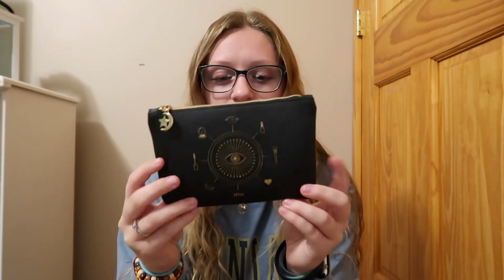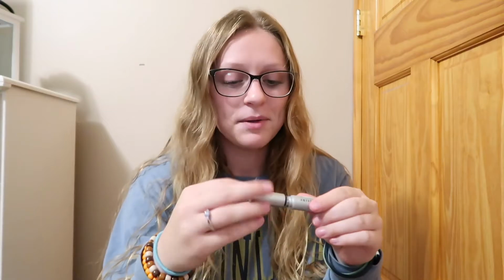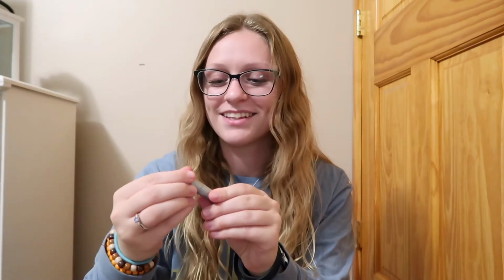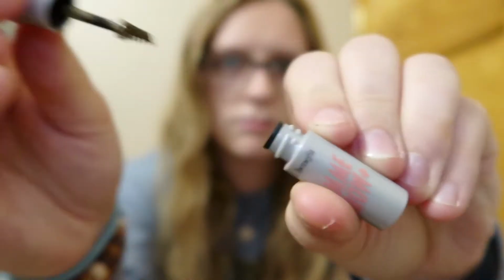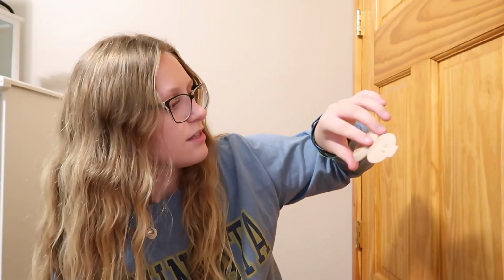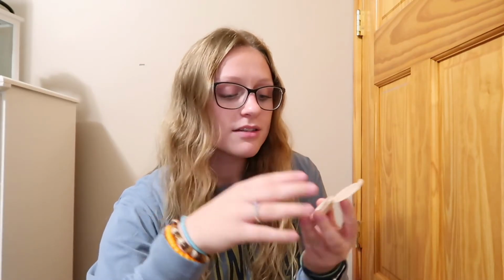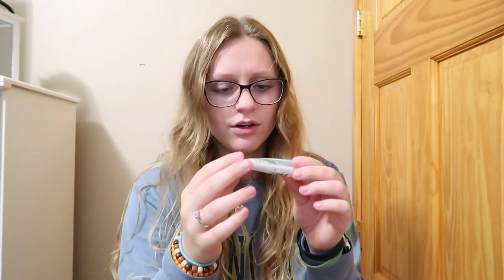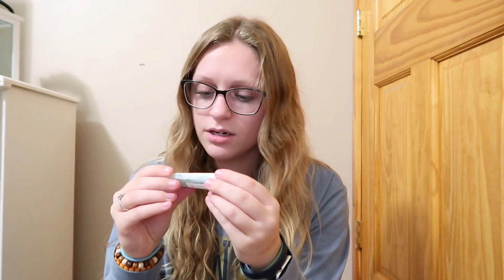October ipsy glam bag 2020!!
in this video, i open the October ipsy glam bag 2020!! this month of ipsy was amazing. i got so many cute brands and also name brands! if you want to checkout more ipsy glam bag unboxing, they will be linked below and in my ipsy playist! i really hope you enjoyed my october ispy glam bag 2020 unboxing and review! remember to like, comment, and subscribe!

ringlight
canon g7x mark ii bundle

my other ipsy videos!

"my fear doesn't stand a chance when I stand in your love"

what is your name? amanda schaeffer
where are you from? the beautiful state of pa!
do you have siblings? yes, im the oldest then my sister then brother
career goal? be a photographer, videographer, etsy business, & youtuber!